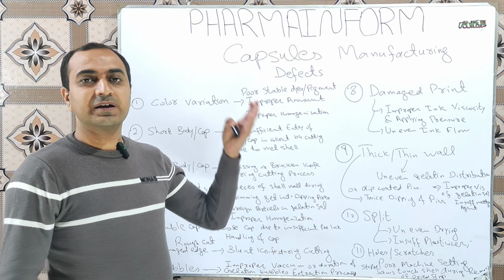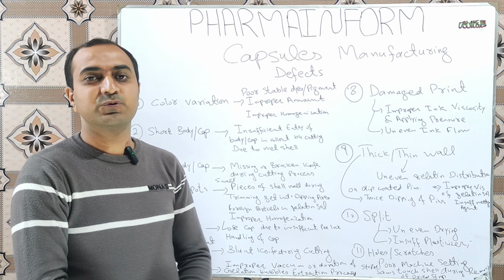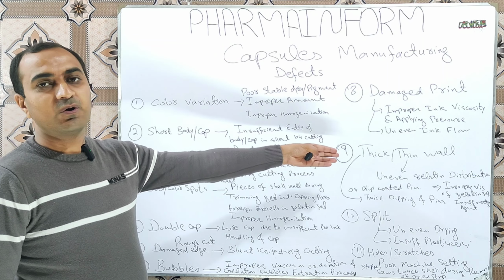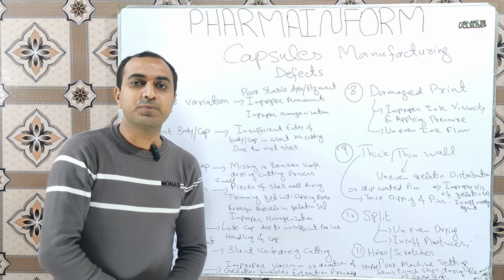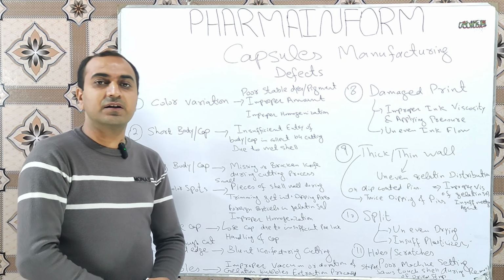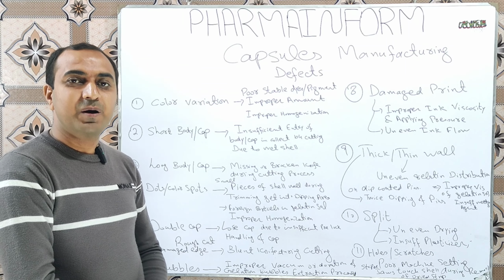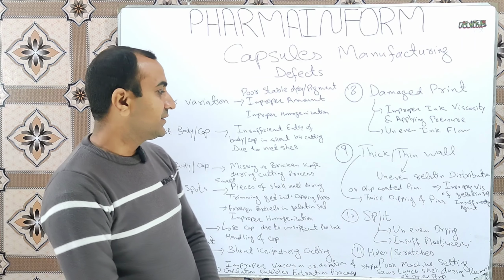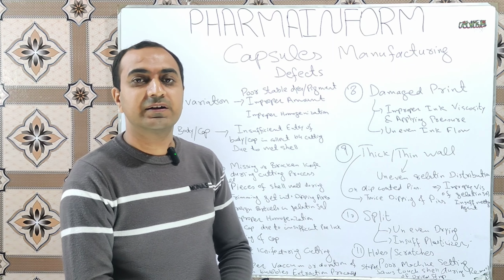Capsule Manufacturing Defects | Hard Gelatin Capsule Defects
Hard gelatin capsules are manufactured from the gelatin solution including various manufacturing steps like dipping, drying & trimming of capsules.During manufacturing of hard gelatin capsules various types of defects are observed which includes following
Colour variation
Long body or long cap defect
Short body or short cap
Bubble on capsules
Dots or colour spots
Double cap capsules
Rough Cut Capsules
Damaged print
Thick or thin wall capsules
Split
Holes or scratches
Watch the complete video to learn all about the hard gelatin capsules manufacturing defects & their reasons.